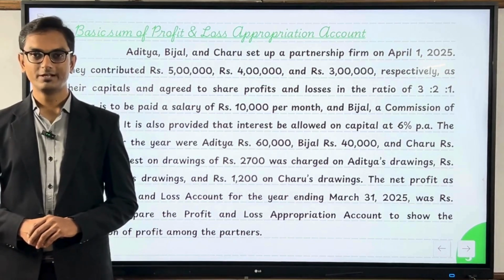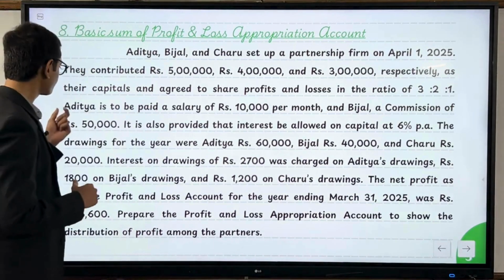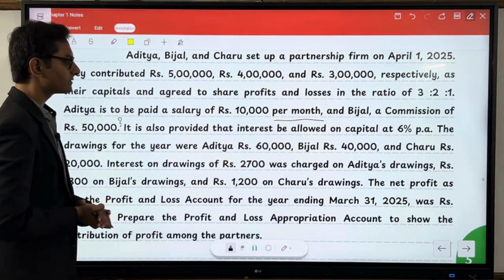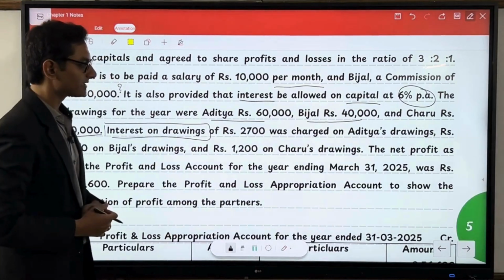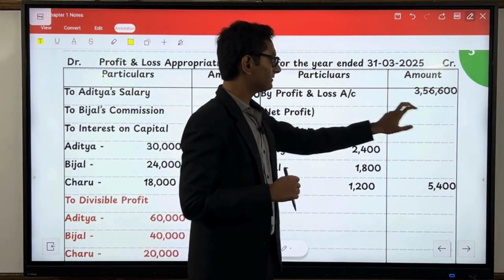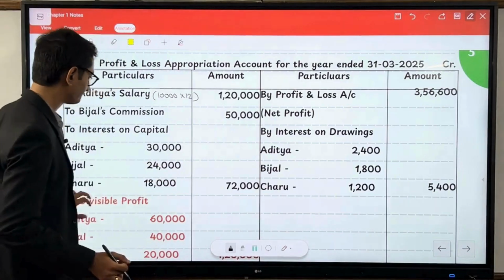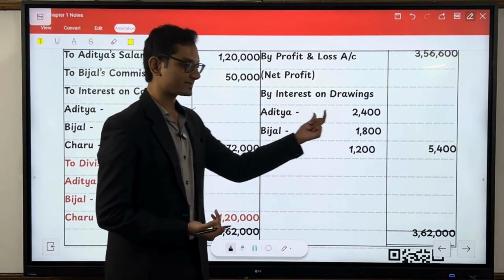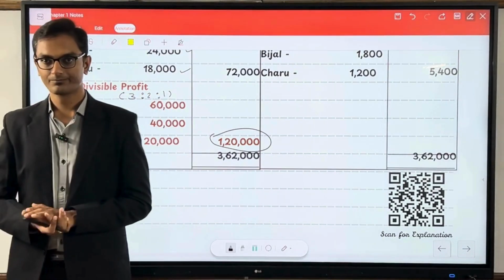Basic Sum on Profit & Loss Appropriation Account | Class 12 CBSE Accountancy | Partnership Accounts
📘 In this video, we solve a Basic Problem of Profit & Loss Appropriation Account as per the Class 12 CBSE Accountancy syllabus.
This will help you understand how to apply the format and distribute profits among partners step by step.

✨ What you’ll learn:

Preparation of Profit & Loss Appropriation Account

Partner’s Salary / Commission

Division of Remaining Profits

Step-by-step calculation with example

Shortcut tips for solving exam questions quickly

🎯 Specially designed for Class 12 CBSE students preparing for Board Exams.

By Nirav Panara Sir